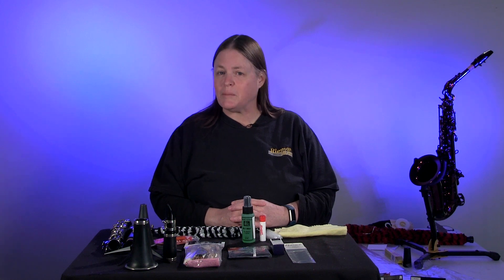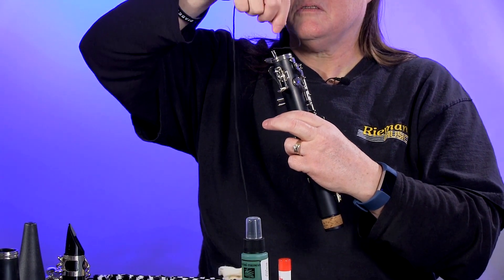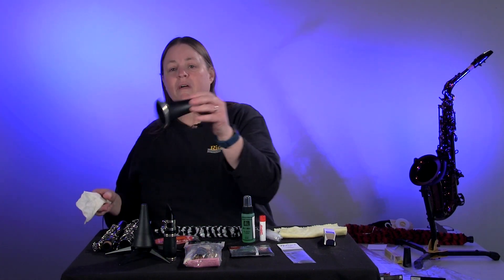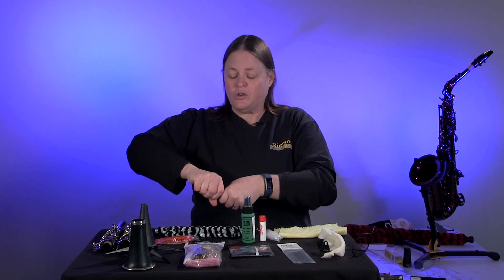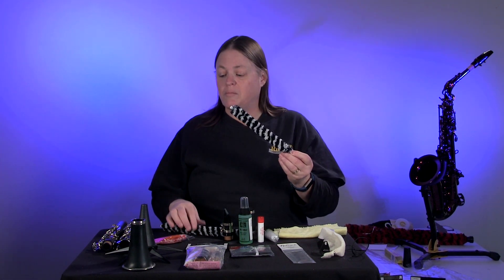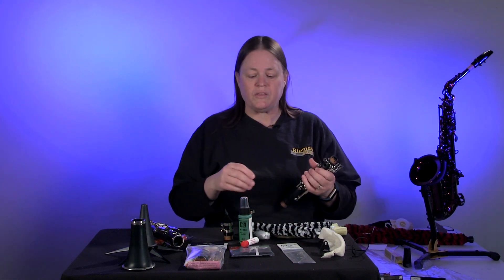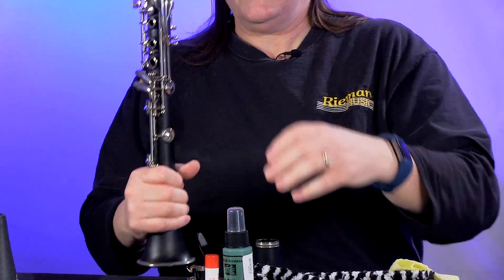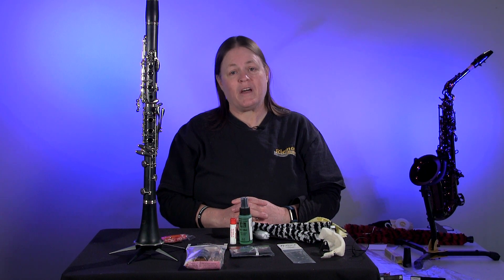How to Clean & Care For Your Clarinet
Video for anyone wanting to keep their clarinet in great playing condition.